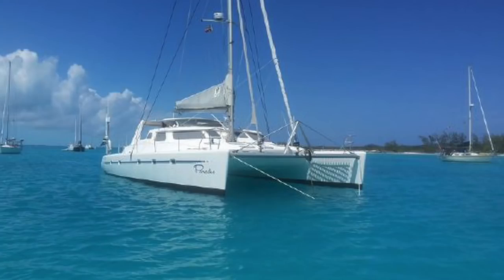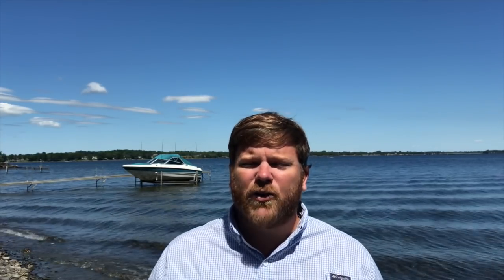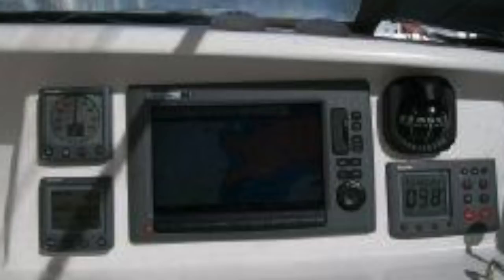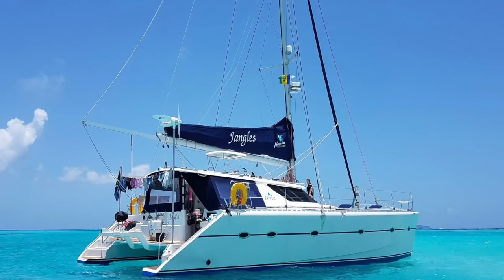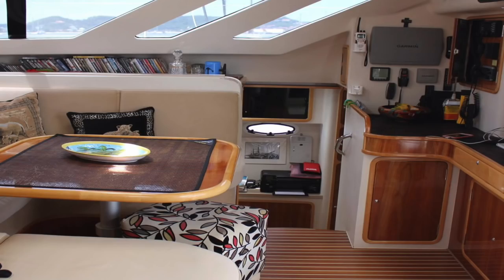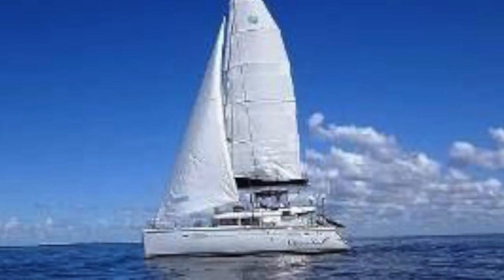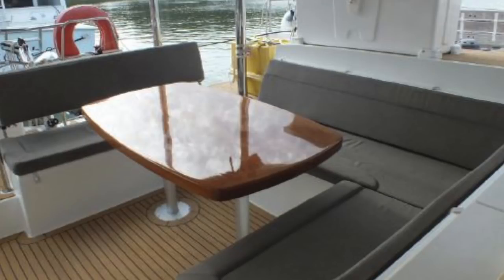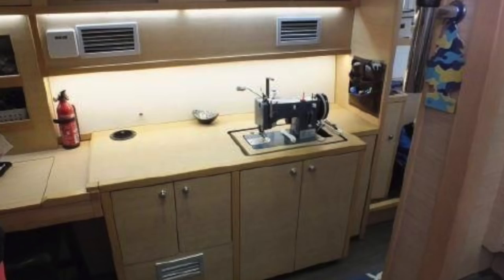Top 3 Catamarans Under $600K - July 2018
Check out my picks for catamarans under $600K for the month of July.

If you have any questions on these cats, or any others please don't hesitate to reach out.

3)  Voyage 500 Owners Version

2)  Kysna 480 Owners Version

1)  Lagoon 450 Owners Version